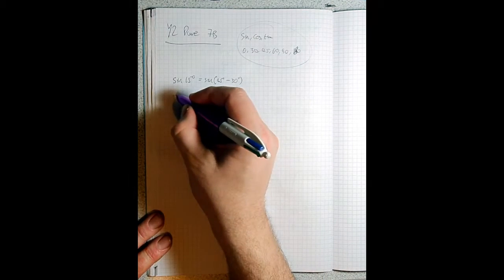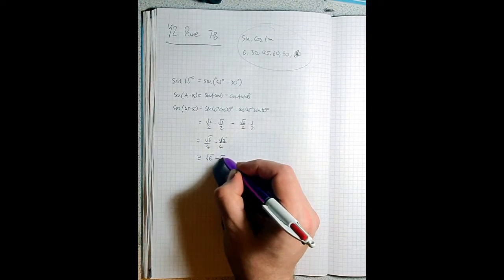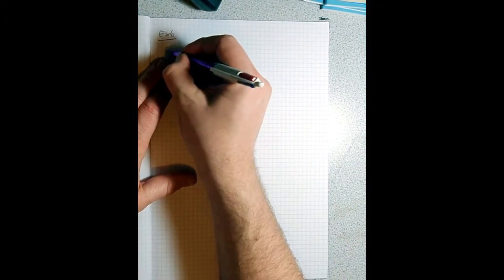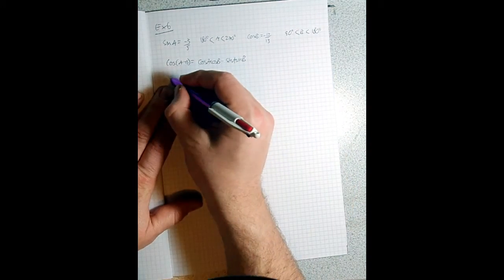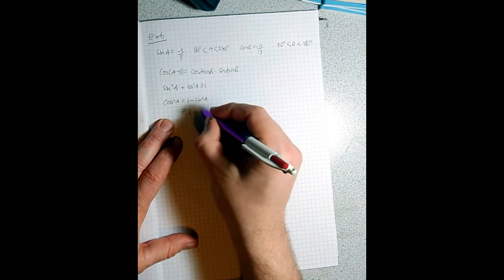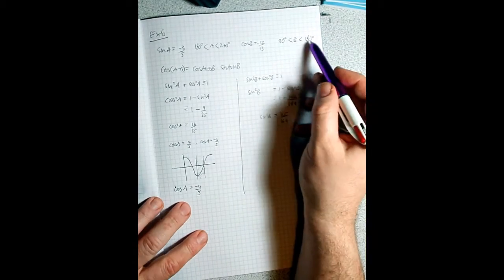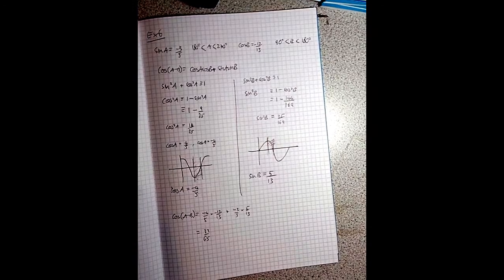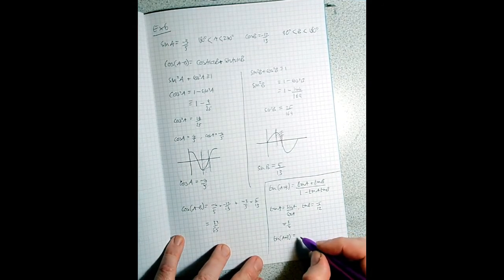MA Y2 Pure 7B